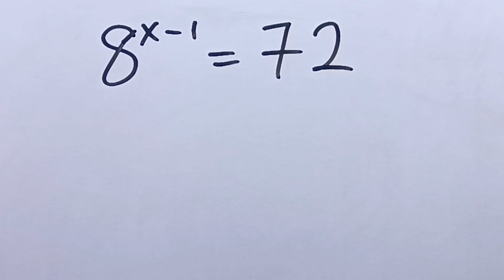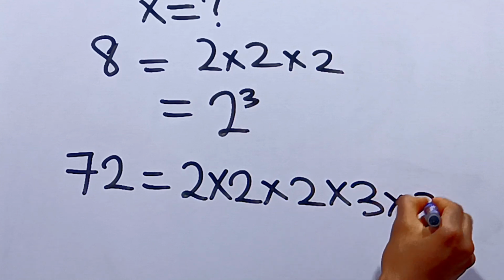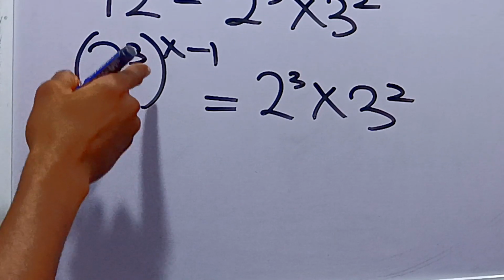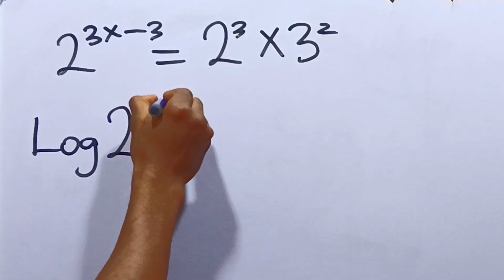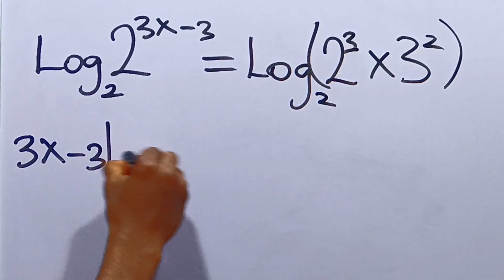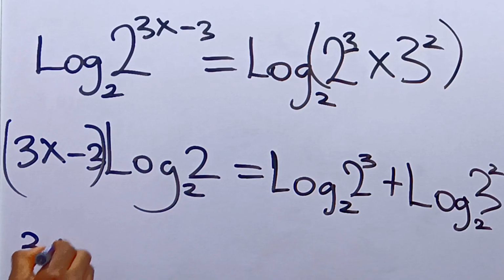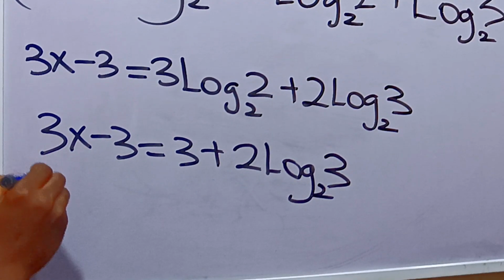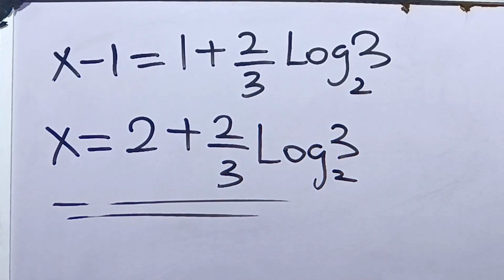Japan | Can You Solve This? | Math Olympiad